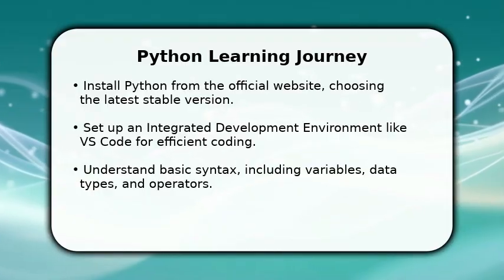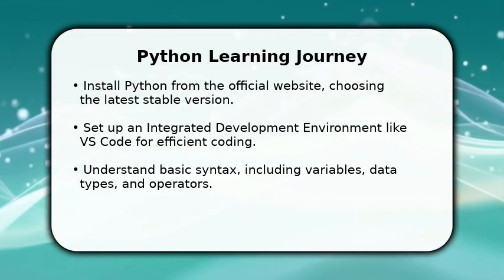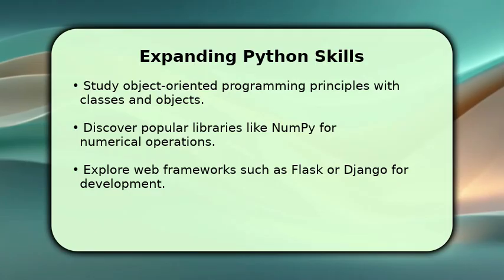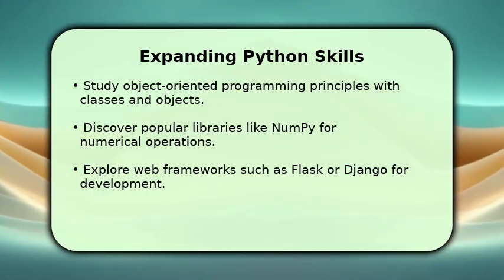How to Learn Python Language - Full Guide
▸ (x) Are you new to programming and want to learn the Python language? This video provides a comprehensive guide on how to get started with Python. From setting up your environment to advanced topics like object-oriented programming, we cover it all. Whether you're a beginner or looking to improve your skills, this video is perfect for anyone who wants to learn Python.

learn python, python language, programming tutorial, python guide, beginner python, python course, python programming, python basics, python tutorials